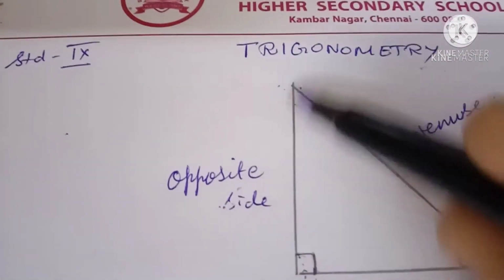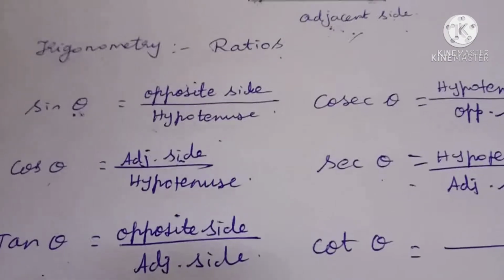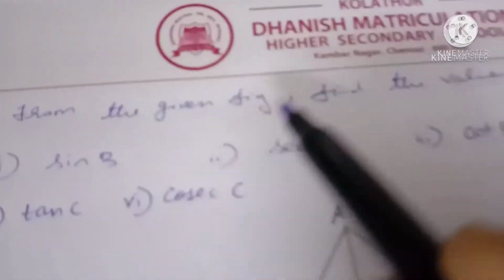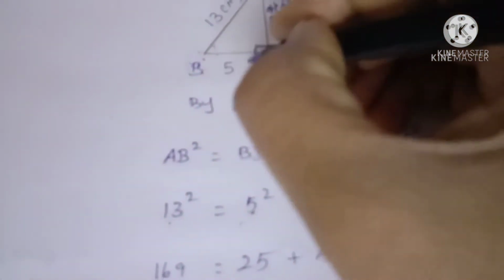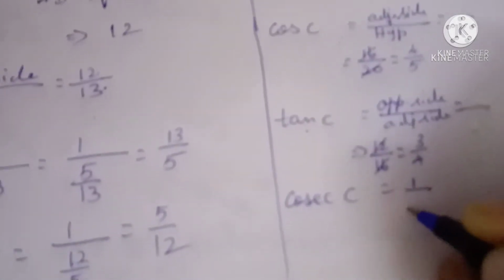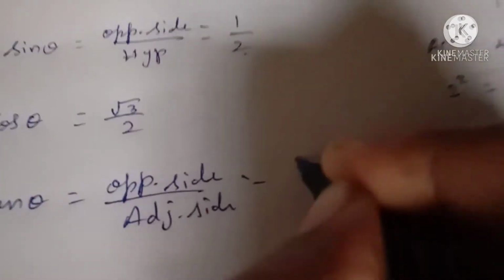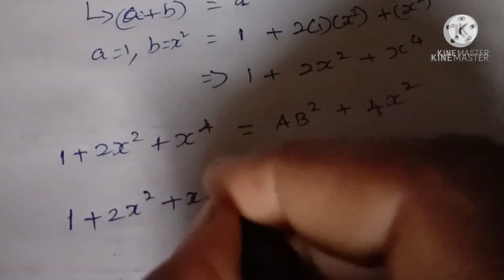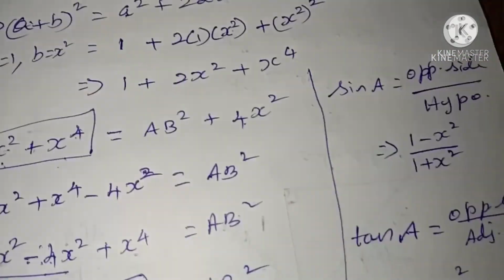STD IX 6.Trigonometry Ex 6.1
Ex 6.1( 1to5 sums)